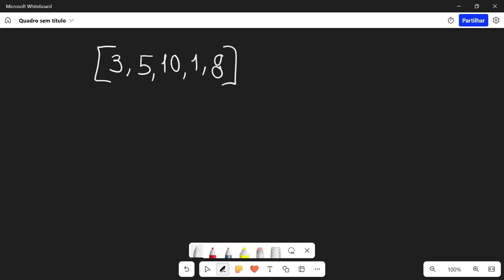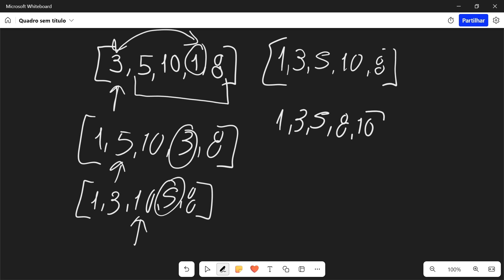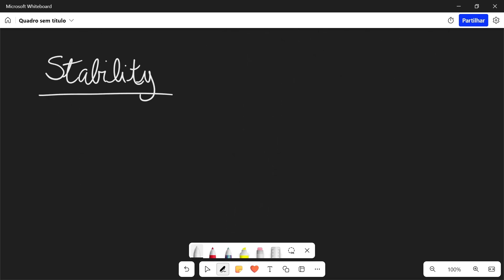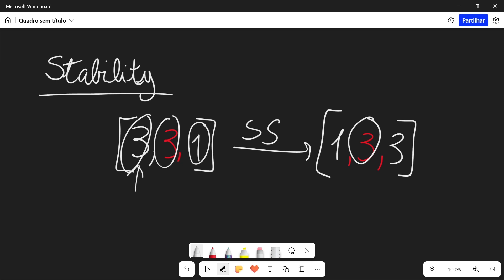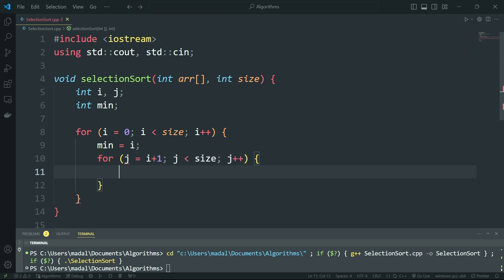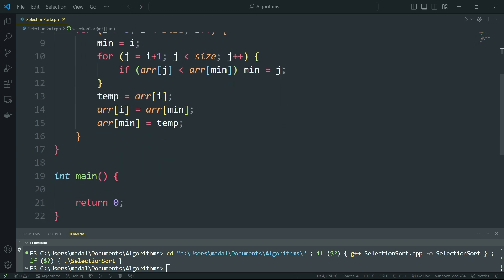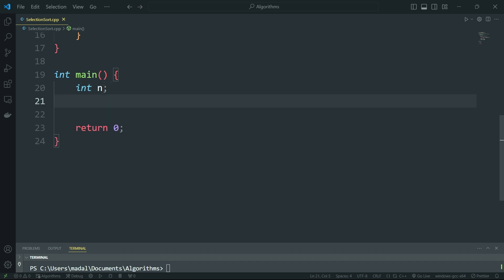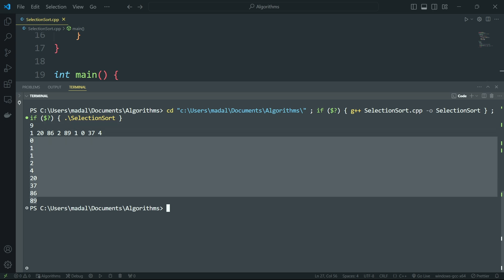Selection Sort Algorithm (explanation and code)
Hello everyone, in this video I explain one of the elementary sorting algorithms: selection sort. I go over the basic steps of the algorithm, provide asymptotic and stability analysis and finish off with a code example in C++.

*Timestamps:*

00:00 - Selection Sort explanation
01:23 - Time complexity
02:14 - Stability
03:25 - Code implementation
06:10 - Applying the algorithm with user input

*Hashtags*